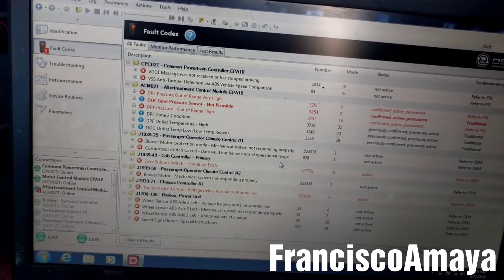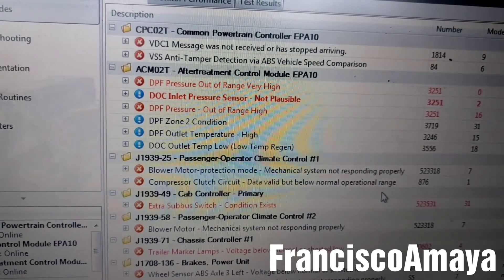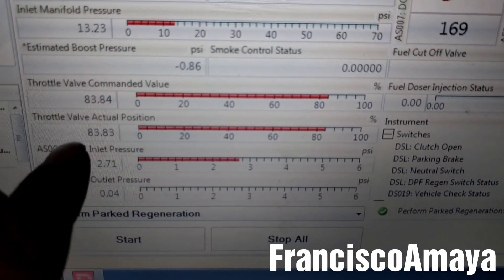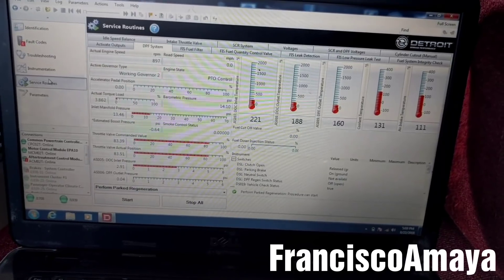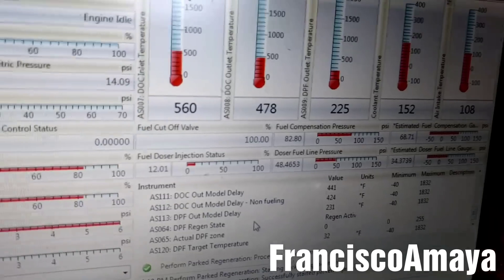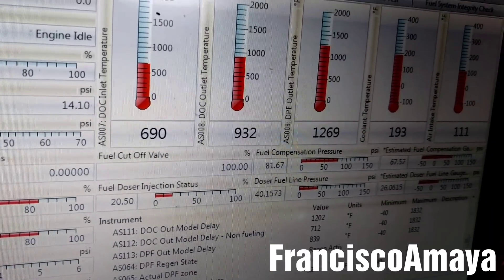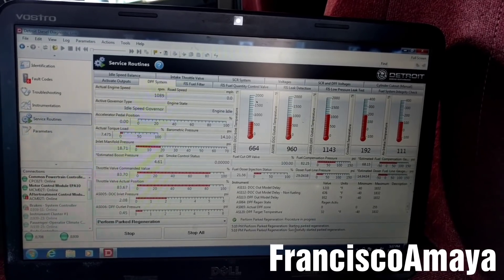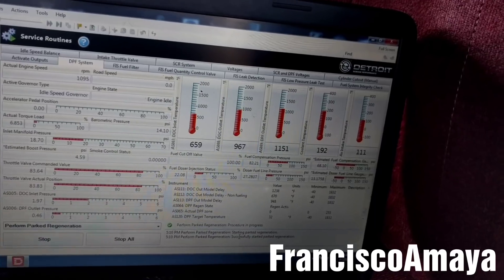Freightliner Cascadia DD13 DD15 DD16 SPN 3251 FMI 0 2 16 DOC pressure high bad SCR DOC DPF box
WARNING!!: ⚠️⚠️⚠️

Warning!!! ⚠️⚠️⚠️

This PROBLEM is can be found in all trucks with DD13 DD15 DD16 OM471 OM472 OM473 engine

Freightliner
Cascadia Coronado century class Columbia M2 business class western star
Mercedes benz

The symptoms of the fault are:

Red light on
Regeneration frequently
Regeneration no complete
Low power
DEF light blinking
Low SCR emissions
High DOC pressure
Broken DPF
Broken DOC
High DPF outlet temperature

Tools needed:

DDDL software

Parts needed

OR

Question!?

or